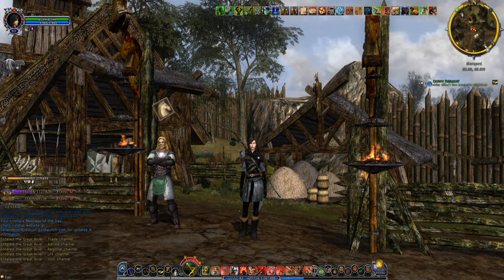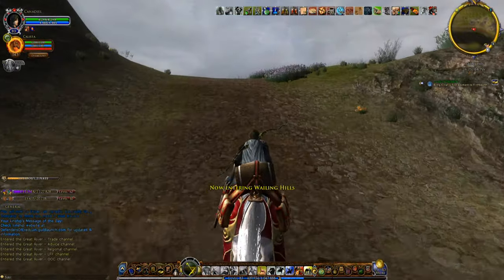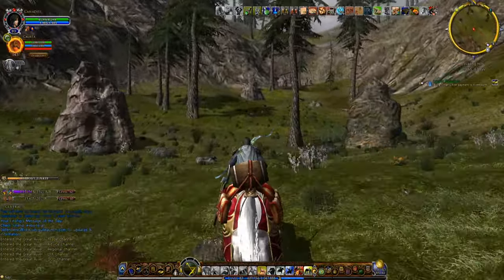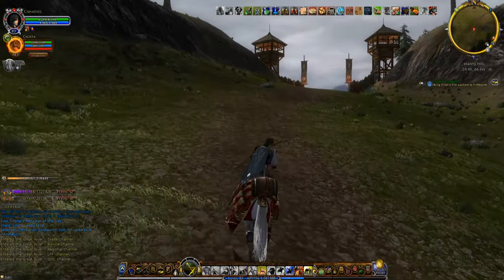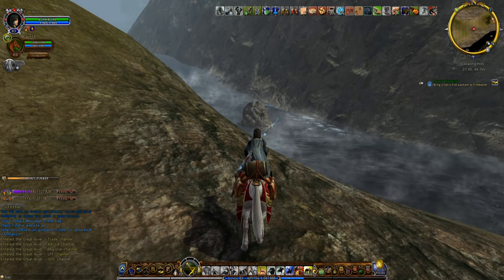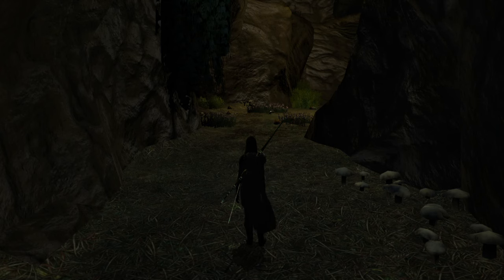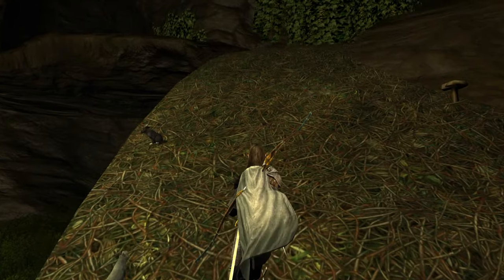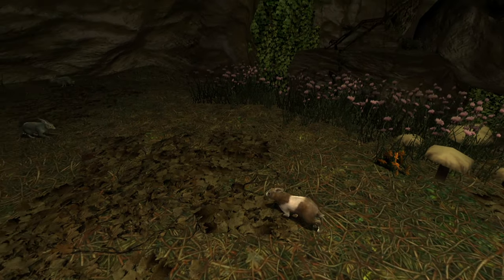Exploring Middle-earth: The Hidden Rabbit Burrow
Secluded along the banks of the Limlight River lies a cave full of cute little bunny rabbits.  Harmless, friendly, and extremely hard to find - unless you know where to look.  Join Canadiel Blackwolf as she journeys to the Hidden Rabbit Burrow.